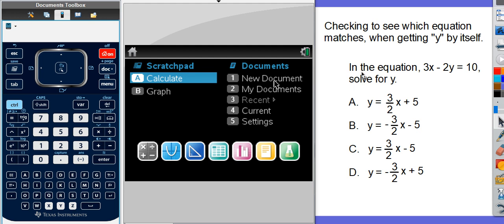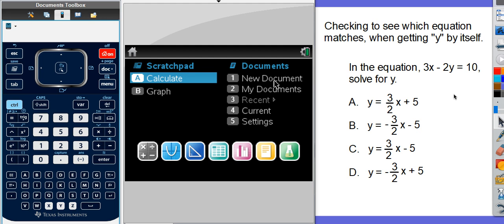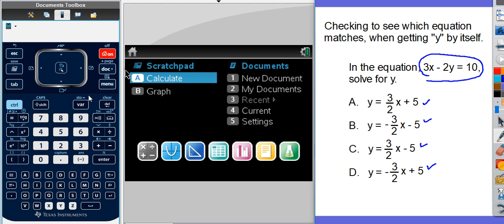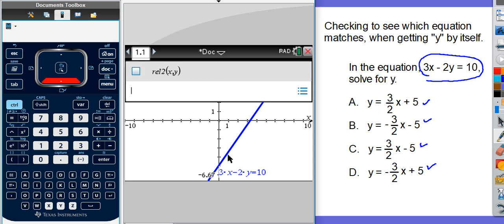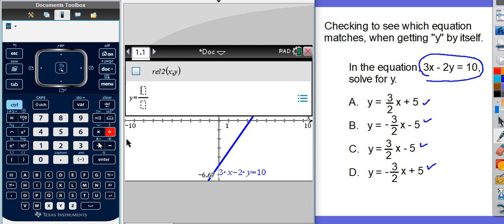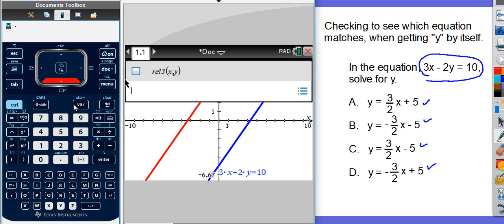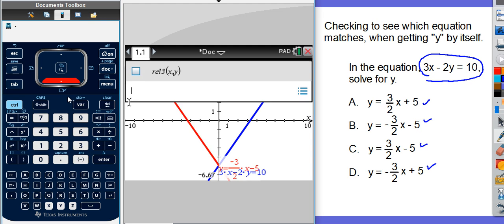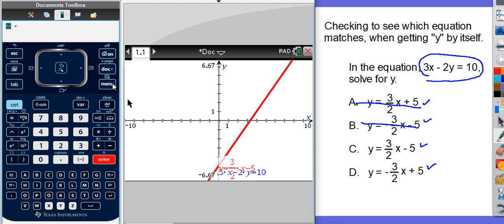Checking y= equations with Nspire